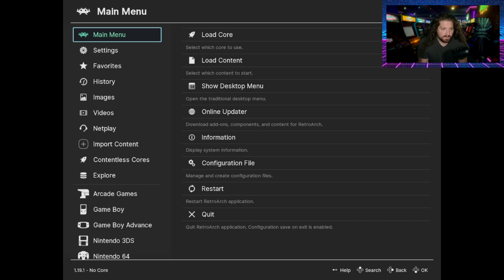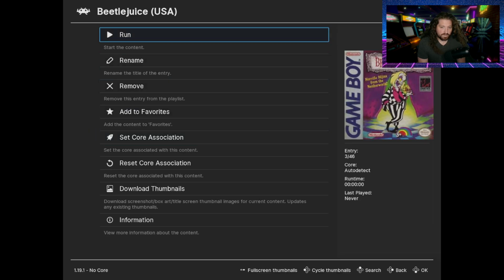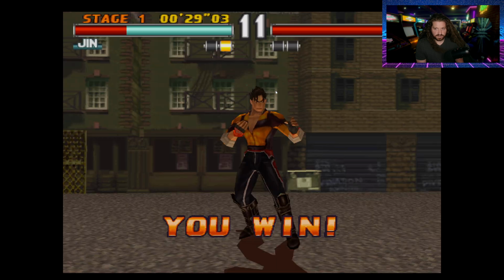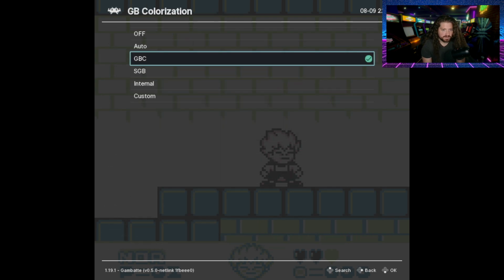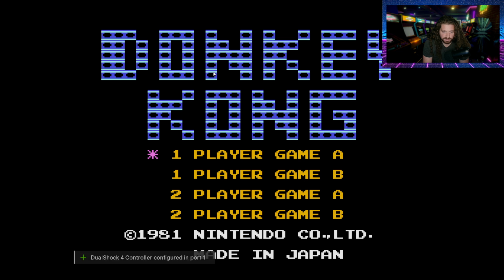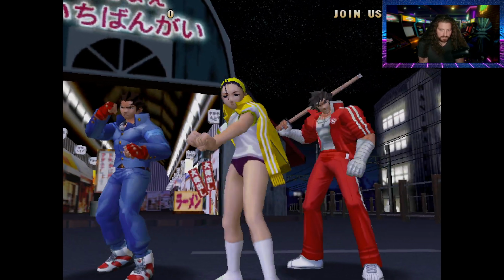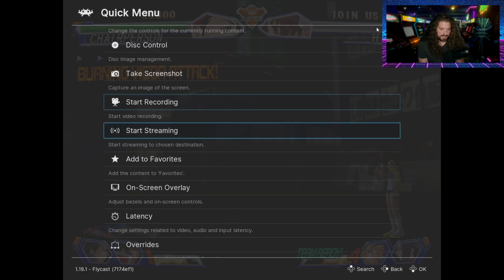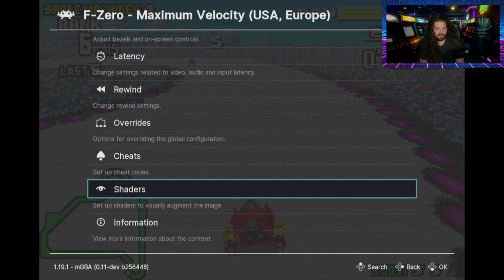RetroArch: How to: NOOB Guide Beginner Walkthrough.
Helping me understand retroarch better.

Video made by Original Thoughts.